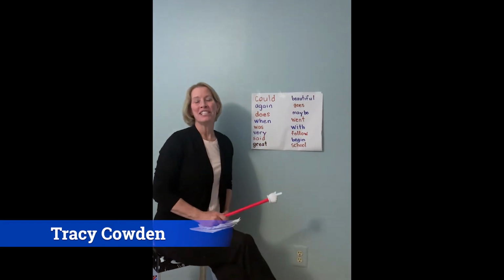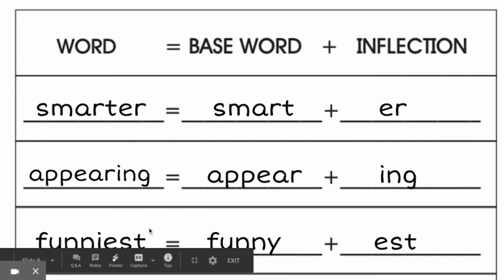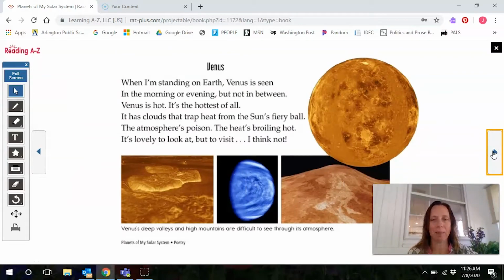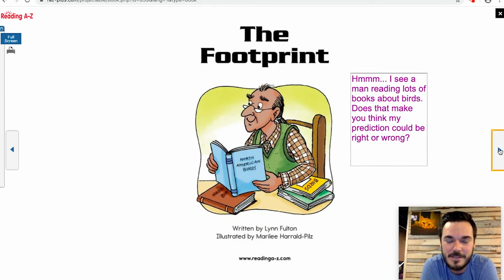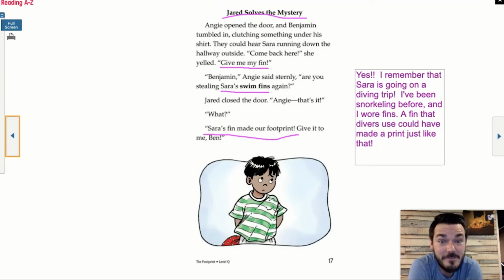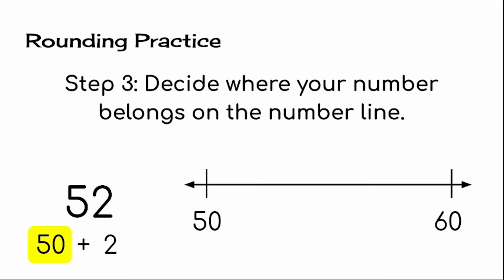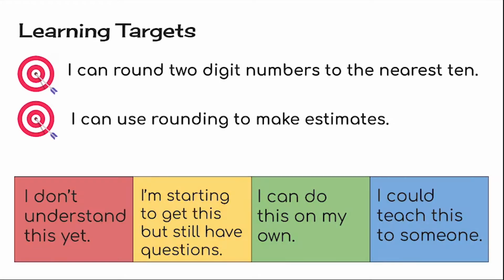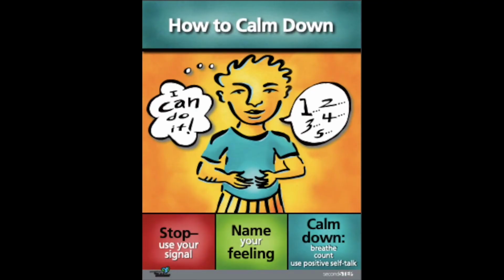Summer School 2 3rd Week 4B